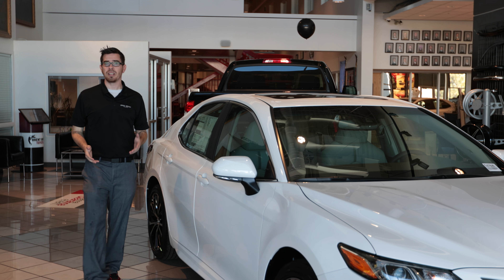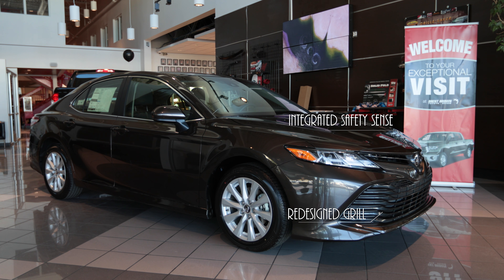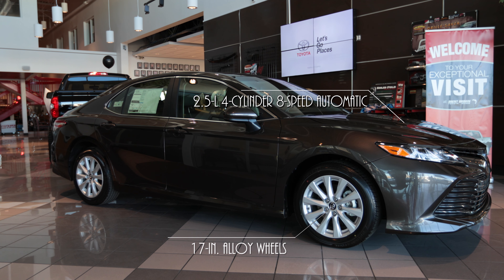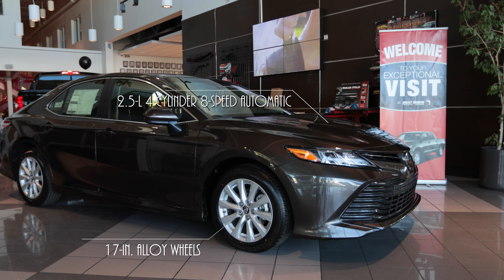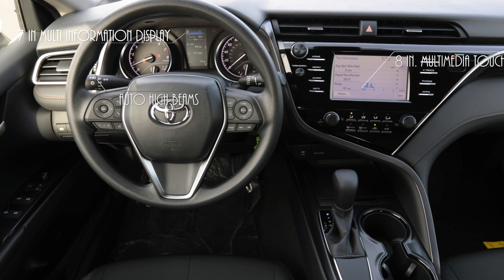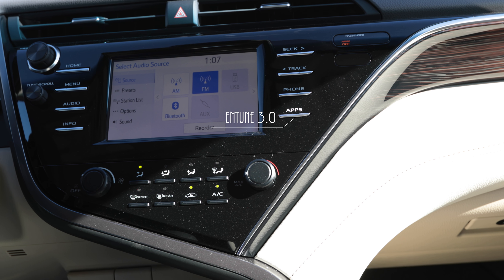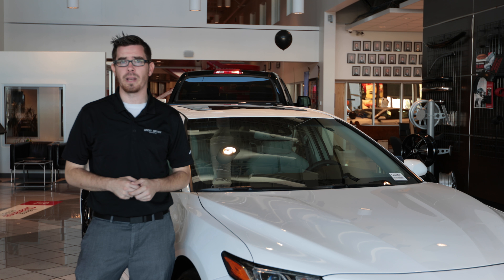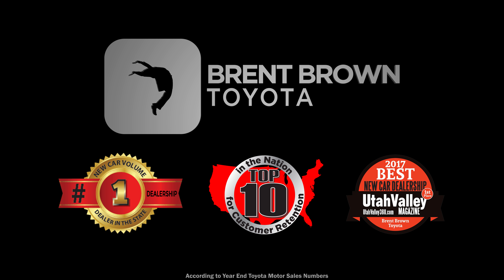Learn About The 2018 Camry LE From Brent Brown Toyota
1400 Sandhill Rd.